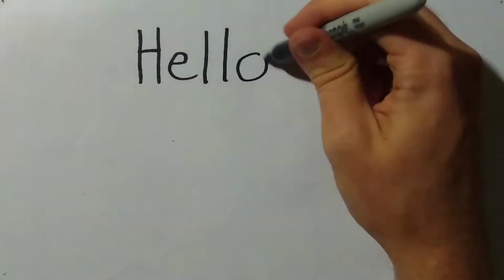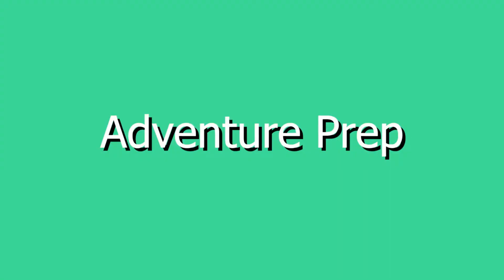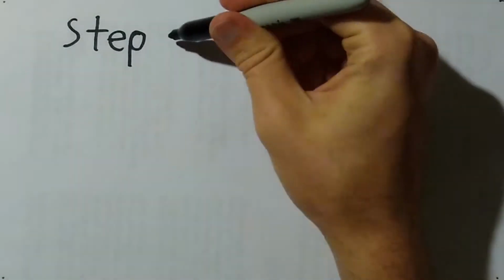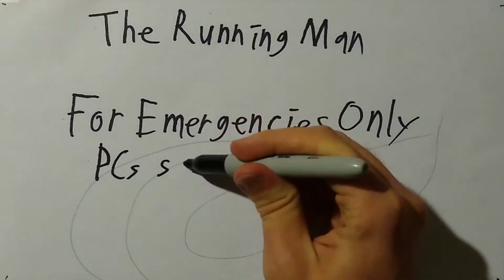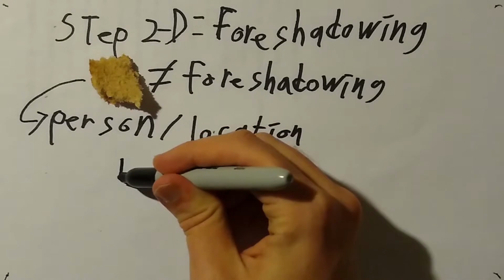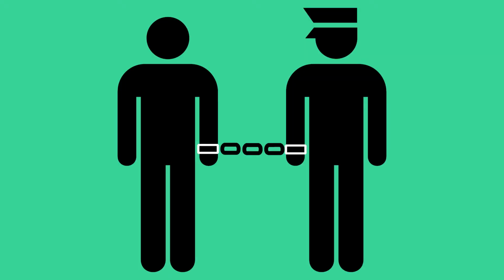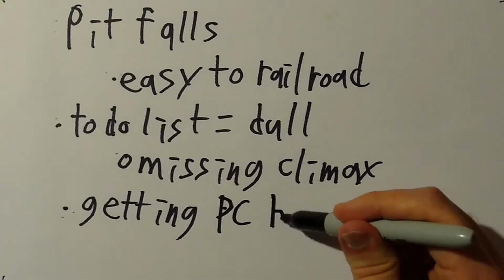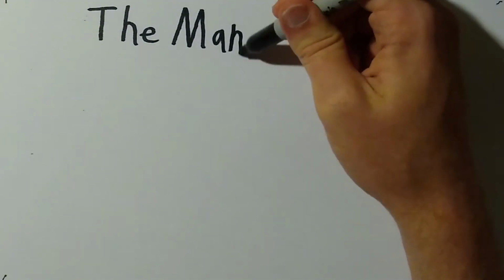manhunt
first big video feedback is welcome